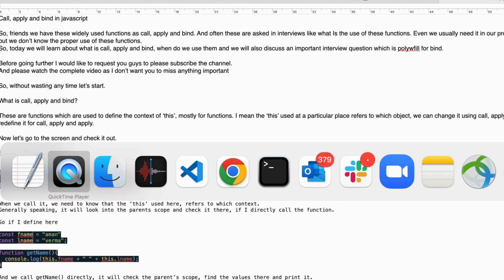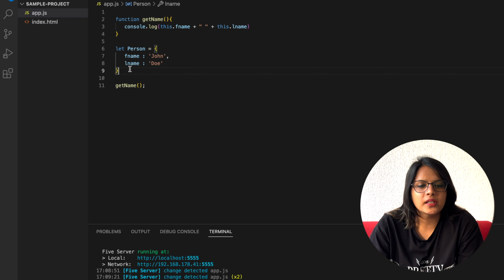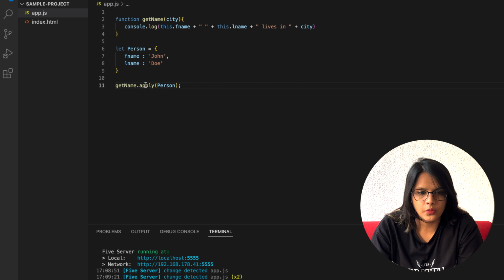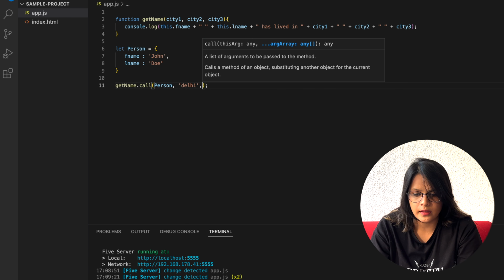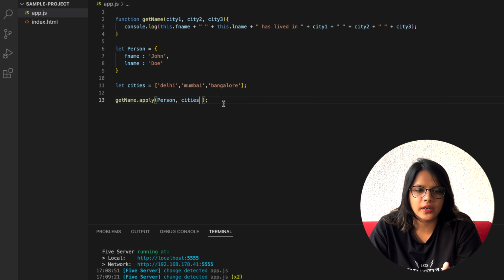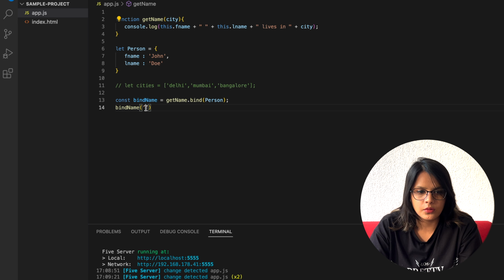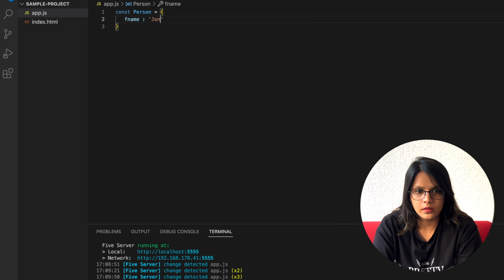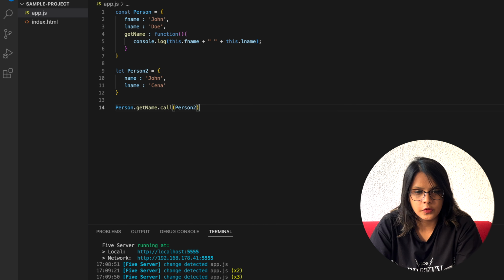call apply bind javascript | javascript bind explained | javascript tutorials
We are often confused with the use of this in javascript and how to change the scope of this with call, apply and bind. Here I am with another video that contains the complete explanation about
call, apply and bind methods. Also I have covered all the differenced between these.

I hope you get a good understanding from this video.

Good Luck,
Sofia Goyal

I will keep making these tutorials and will try to put my best into this so that i can provide you with the most relevant content.